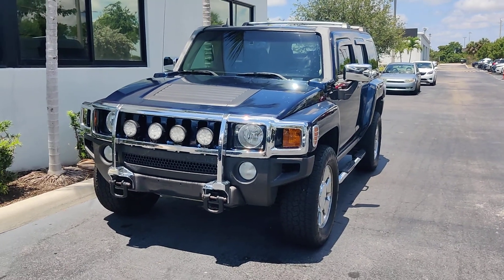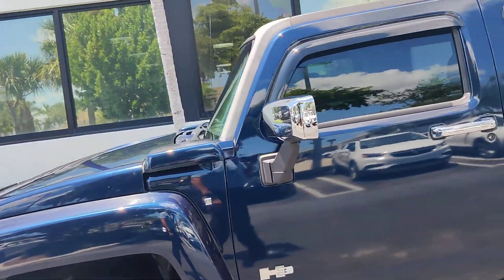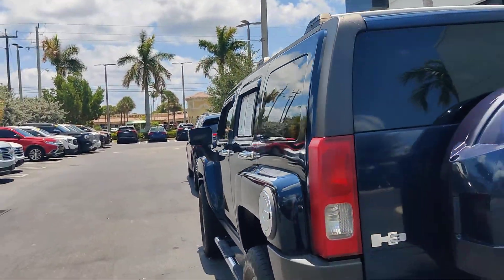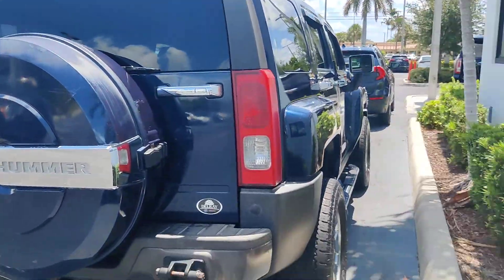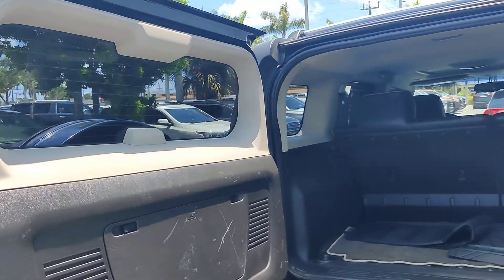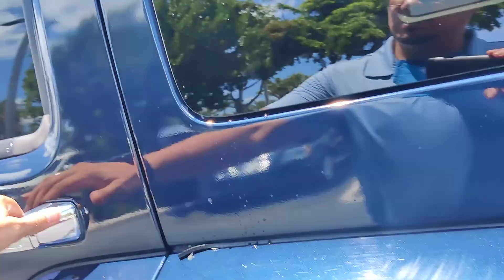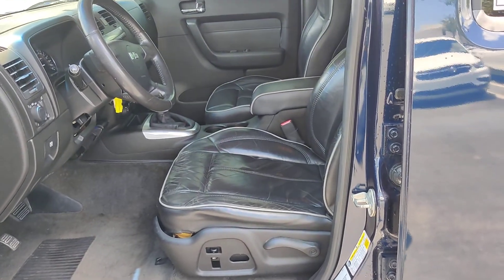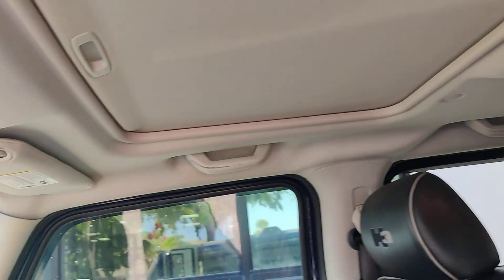2007 Hummer H3 Short video.